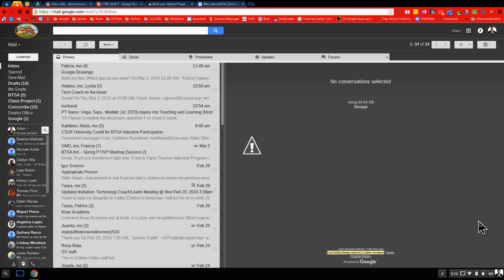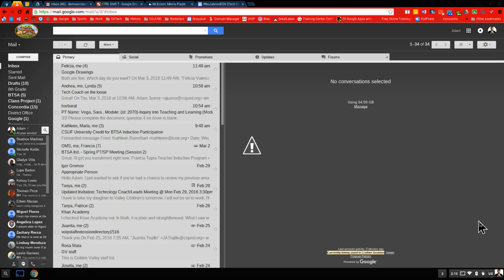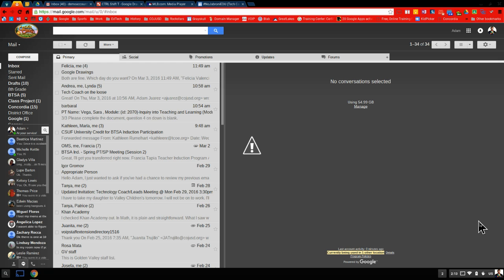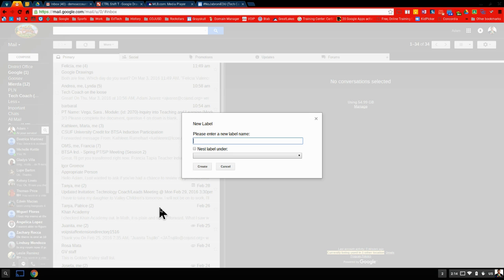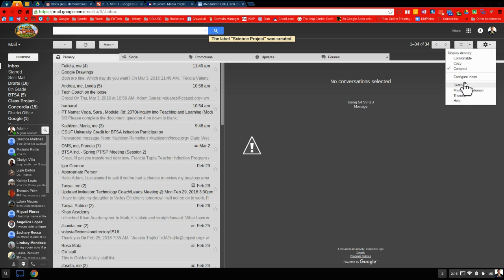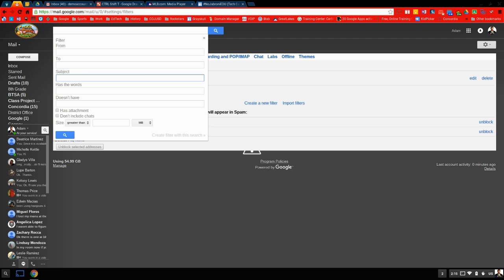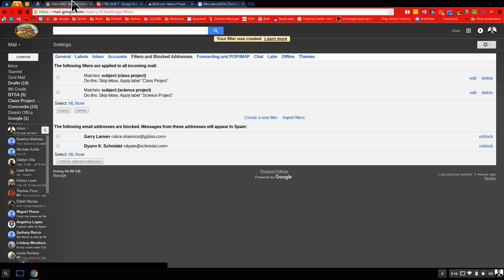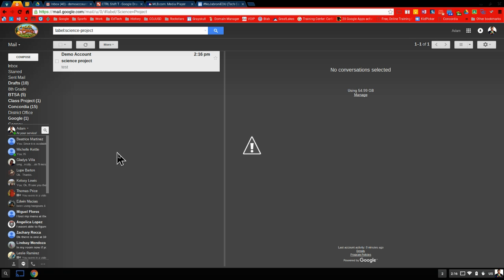COJUSD How To: Create a Filter in Gmail to Bypass Inbox (use with Doc Hub)